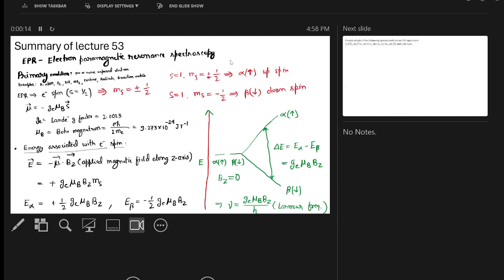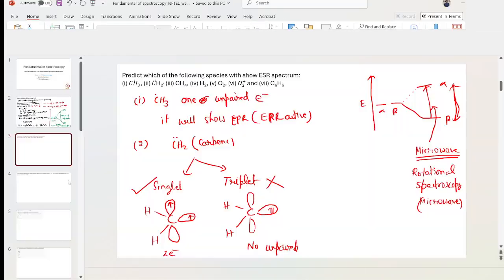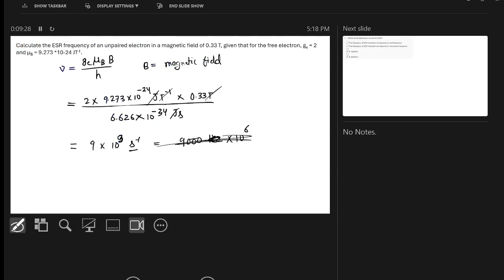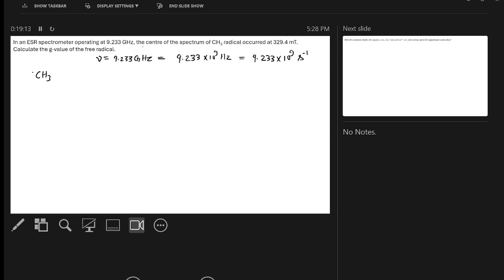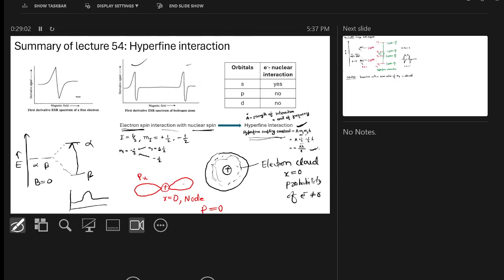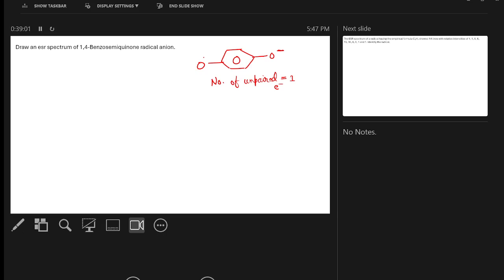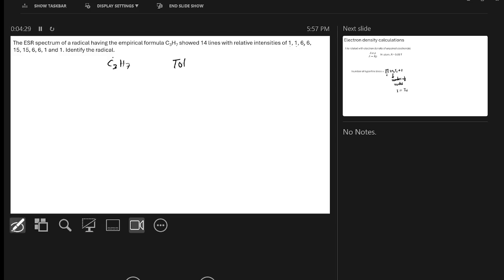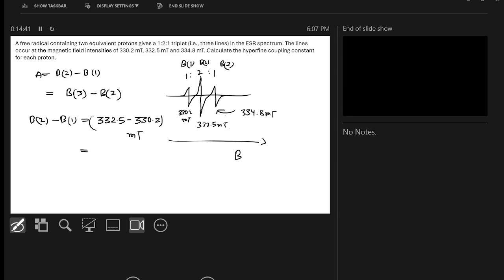Electron Spin Resonance (ESR) Spectroscopy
This tutorial session will explore ESR/EPR Spectroscopy. I nourished every concept with a bunch of problem discussions.  The course, *Fundamentals of Spectroscopy*, is taught by Prof. Anirban Hazra and Prof. Sayan Bagachi on NPTEL. This extended lecture is focused on problem discussions. Currently, I am pursuing my PhD in Chemistry at IISc Bangalore.